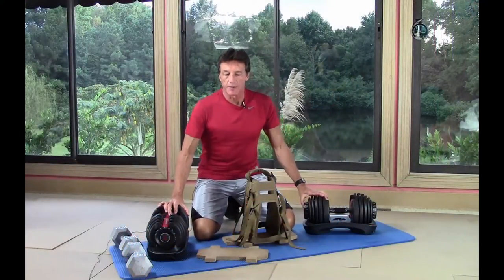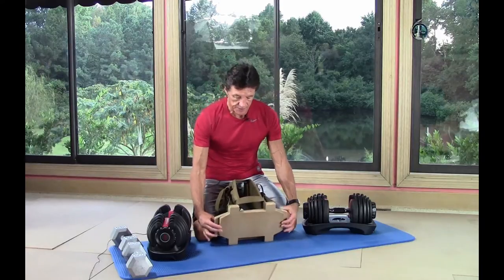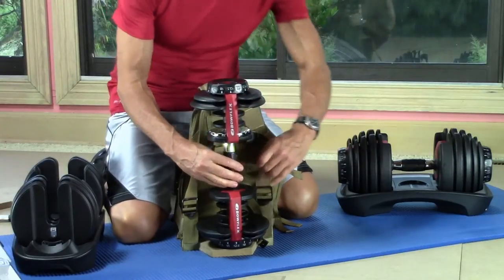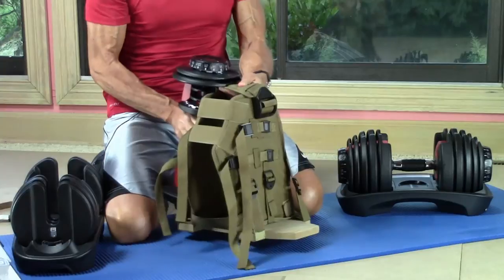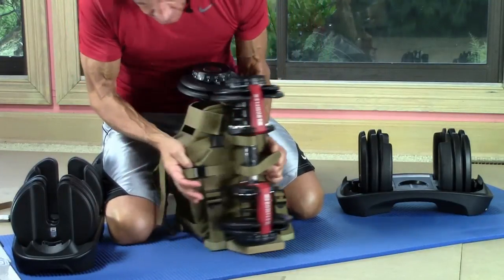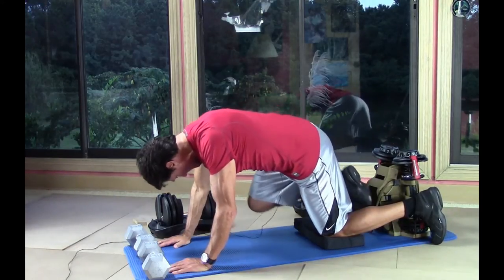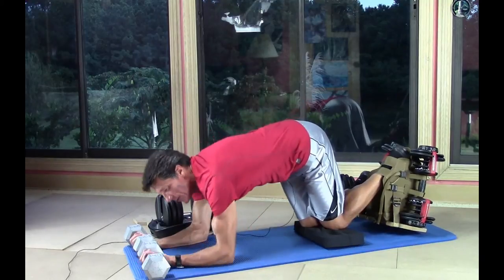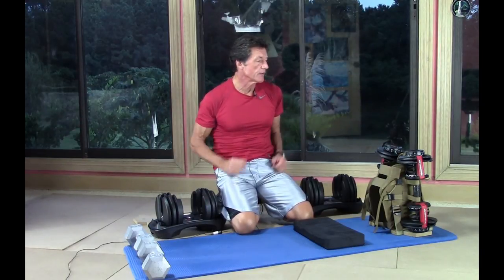BowFlex Selecttech & Maximus100 - Glutes Workout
Maximus100 vs BowFlex SelectTech
Maximus 100 is the most effective glutes workout accessory for your dumbbells system!

BowFlex SelectTech® Adjustable Dumbbells are compatible with the Maximus100™. When working the adjustable dumbbells, these are very large. They are broad and tall so we are going to use a larger base than our standard 14 inch base. The special base for adjustable dumbbells is 16 inches across, so we have an extra inch on each side. Let's get right to work on loading the BowFlex SelectTech® dumbbells onto the Maximus100™. For the BowFlex SelectTech® we are going to use both of our vertical weight straps.

And there it was. We just got a super gluteus workout with our Maximus100™ with BowFlex SelectTech® adjustable dumbbells. If this is the weight that you are working out with at home, doing your overall workout routine, you have a new tool now to work out the biggest, most powerful muscles on your body in a way that you were never able to do before. So use your Maximus100™ with BowFlex SelectTech® dumbbells. Get to work. Go for it!

For athletes, the QHE Quadruped Hip Extension exercise should be coupled with squats. It has been proven that squats isolate the quadriceps but do not really reach the glutes as effectively as widely believed. The Quadruped Hip Extension exercise hits the glutes better than any other exercise.

We will be using both of the vertical weight straps and the center release buckle to make it quick and easy to get the straps around the large head on these serious sized dumbbells. All large dumbbells are mounted in the vertical orientation to stand up on the base and use the vertical weight straps in dual mode for maximum support for these big weights.

The Maximus100™ is a new tool you can add to your dumbbell weight collection that allows you to develop and strengthen the largest, most powerful, most important muscles on your body - the gluteus muscle group. This includes the gluteus maximus, medius and minimus. While squats and leg presses activate the quadriceps muscles, the QHE Quadruped Hip Extension exercise focuses on the gluteus muscles like no other exercise can.

The Maximus100™ utilizes your own dumbbells, from 2 pounds to 100 pounds, and can handle both standard dumbbells and adjustable dumbbells.  As an alternative to typical ankle weights, the Maximus100™ is capable of holding much, much more weight.

The Maximus100™ is the most effective accessory for your home dumbbell system. Whether you are a seasoned athlete or weekend warrior, the Maximus100™  will develop your power center to maximize thrust, rotational strength, torque, power and balance to give you the edge in any sport, or to just look good - coming and going - with confidence and balance - with animal grace and eye catching contour of your most important muscular asset.